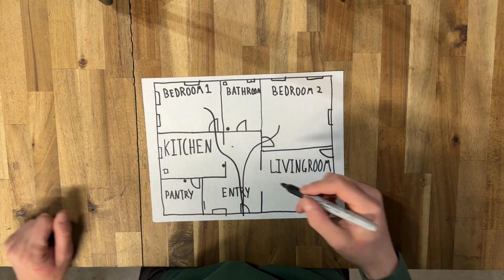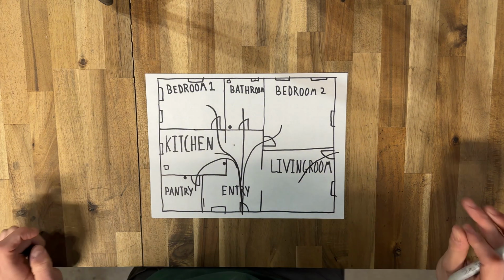Understanding the Basics of Emergency Plans | A Guide to Your First Plan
Are you prepared for the unexpected? In this video, we dive into the essentials of creating effective family emergency plans. Learn how to assess potential risks, build a communication strategy, and develop a solid plan to keep your loved ones safe during any crisis.

Whether you're dealing with natural disasters, power outages, or other emergencies, these practical tips and strategies will help you stay ready for anything. Don't wait for the unexpected—prepare today!